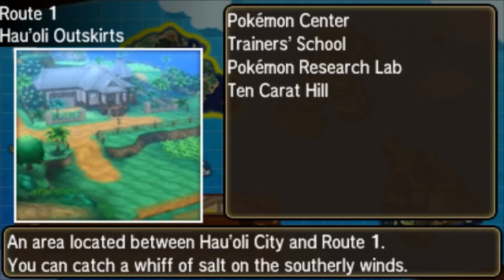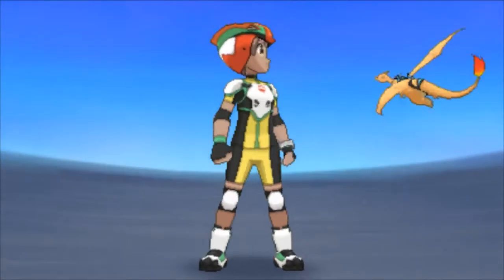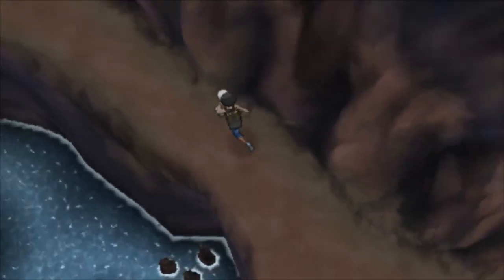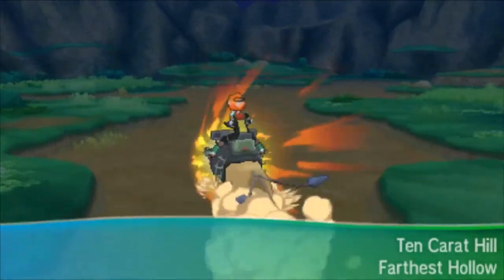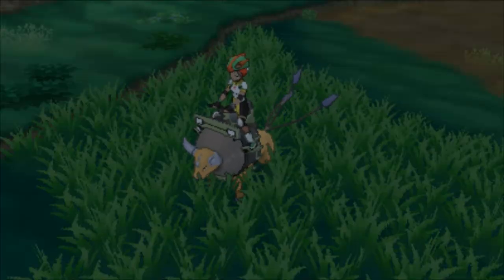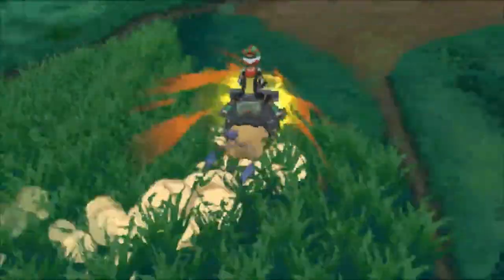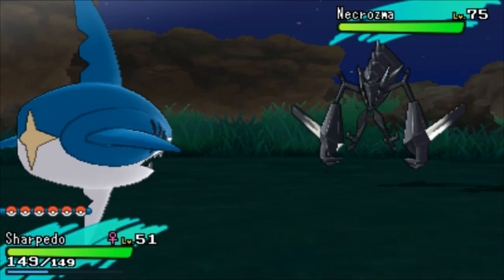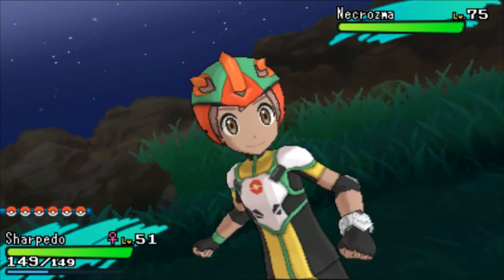How to get Flyinium Z and Necrozma in Pokemon Sun/Moon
Shout out to Eqwpt for helping me with my Dex and telling me how to do it.